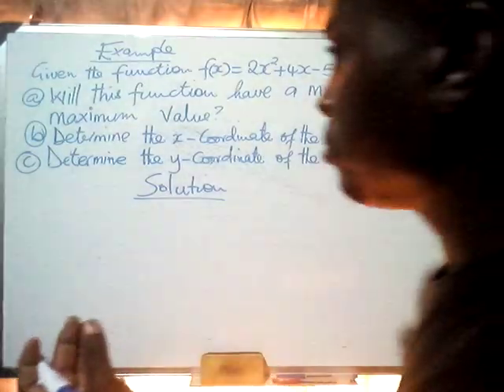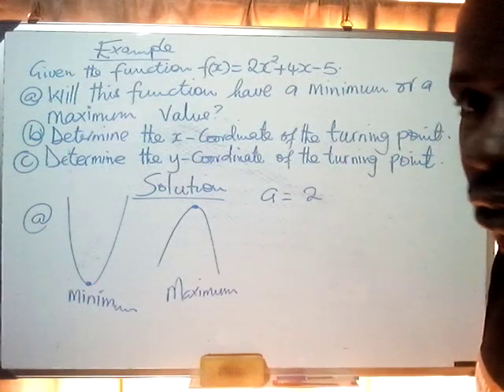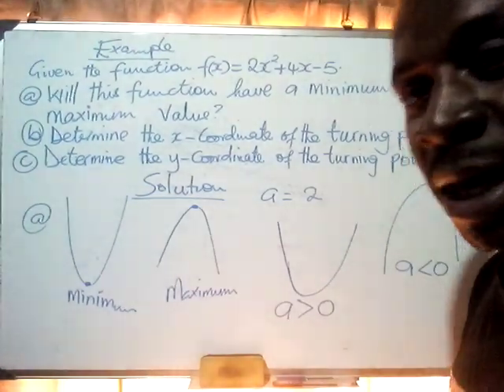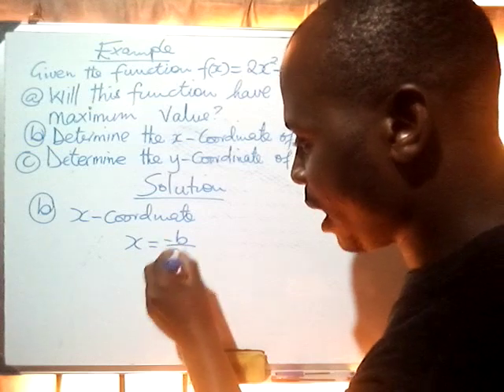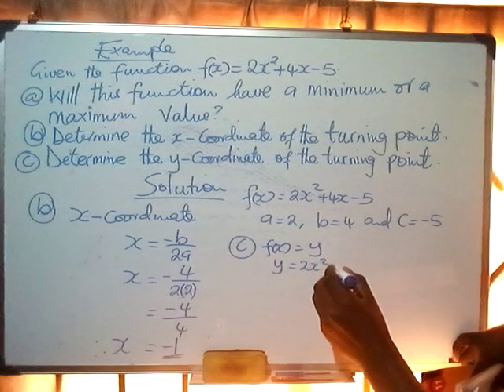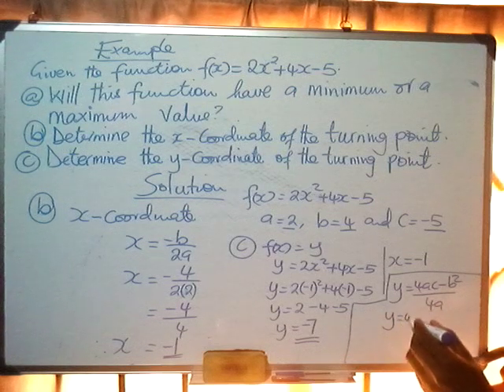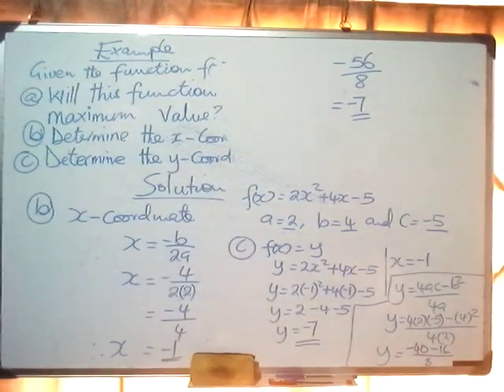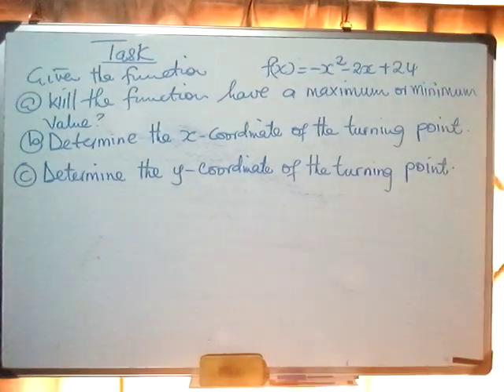Quadratic Functions L2